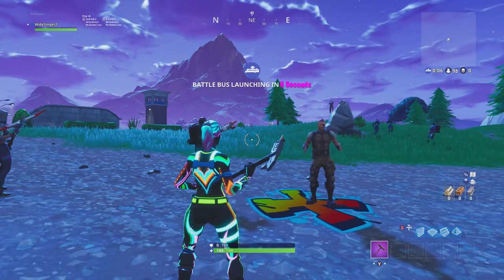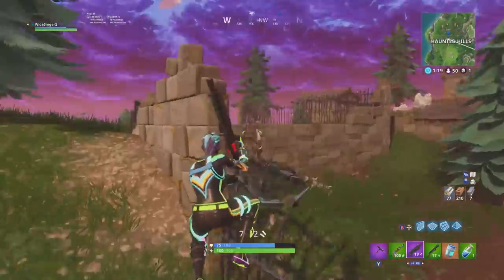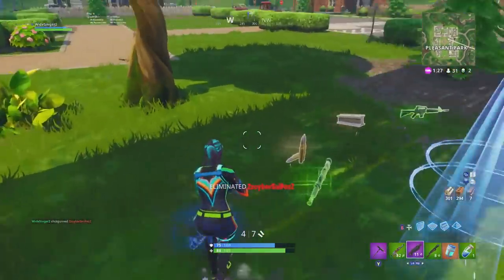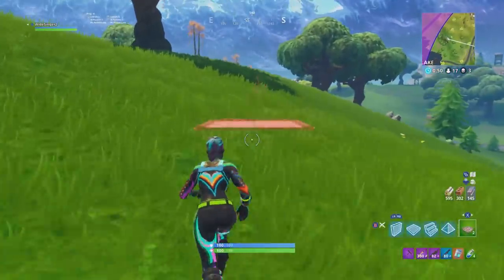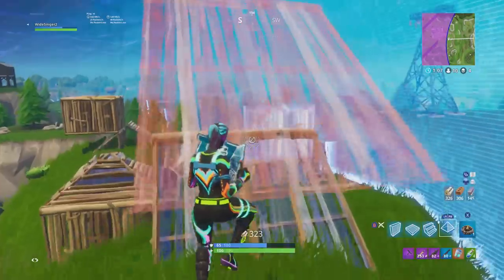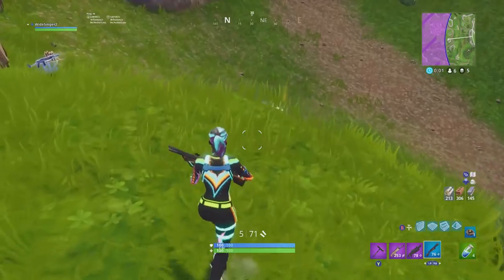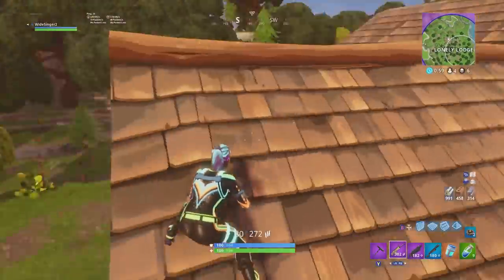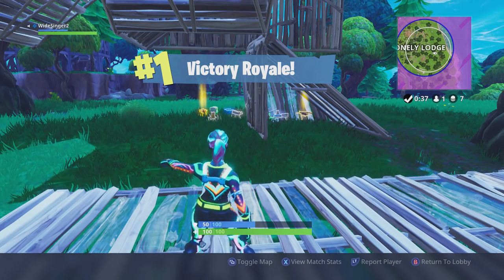How to win every time : FORTNITE Solo Battle Royale Season 4 - EASY - Xbox One, PS4 or PC - 2018 May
HOW TO WIN ON FORTNITE BATTLE ROYALE SOLO IN 2018 SEASON 4! This is a little strategy i have came up with on FORTNITE Battle Royale on how to win nearly almost every time. This is some gameplay of how to win but i may bring out a video for each other game mode from Solo, Duo and Squads to make it even easier for people to understand. I hope you enjoy and happy winning.

Other names that are used for FORTNITE and tactics take a look they may help you find other methods of winning.
How to win in under ten mins on FORTNITE Battle Royale Minecraft
Get your first fortnite BATTLE royale win now!
How to win Fortnite In 2018 with this new crazy meta in place
Overall,
The BEST way to WIN a game of FORTNITE: Battle Royale!

Whats is Fortnite?